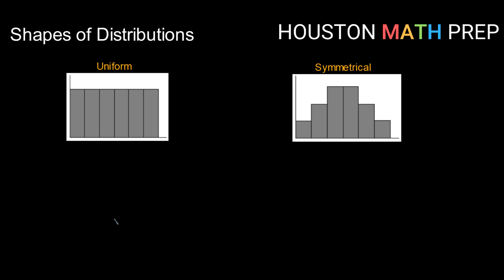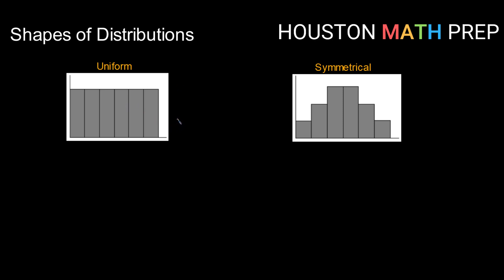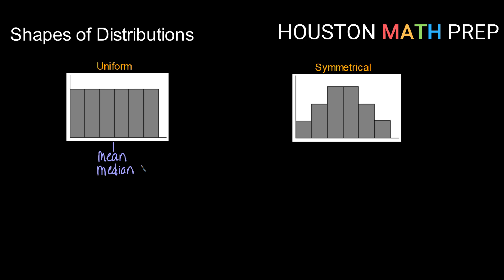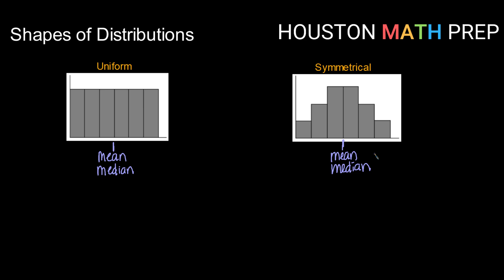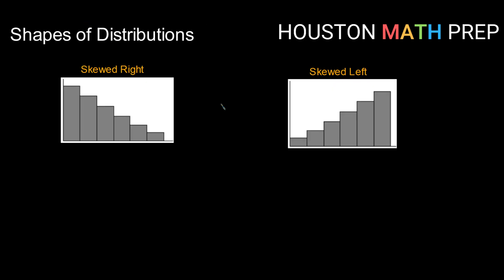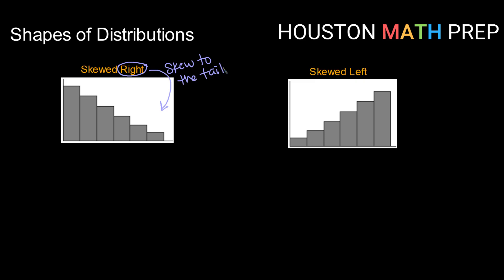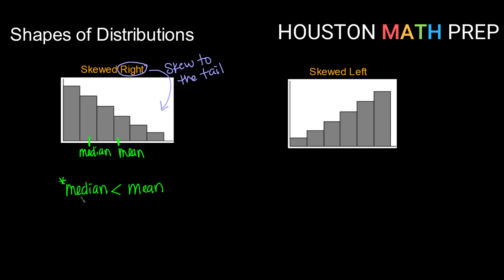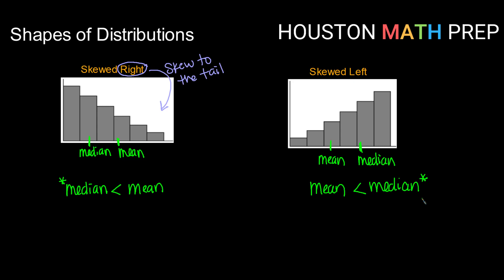Shapes of Distributions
Four common distribution shapes - uniform, symmetrical, skewed left and skewed right - and how the measures of center interact with those shapes